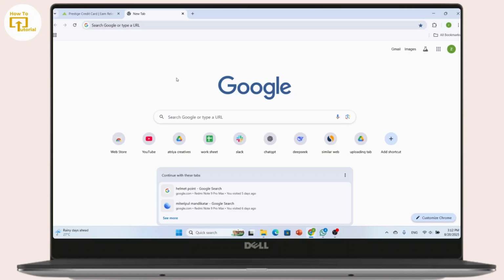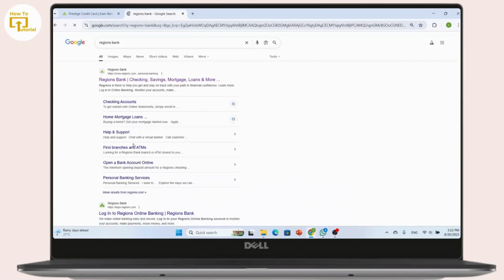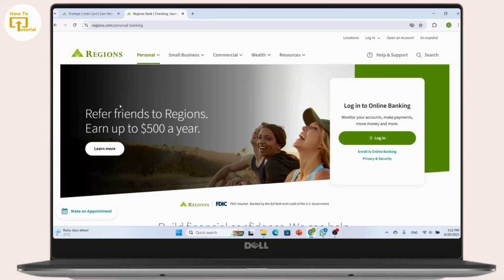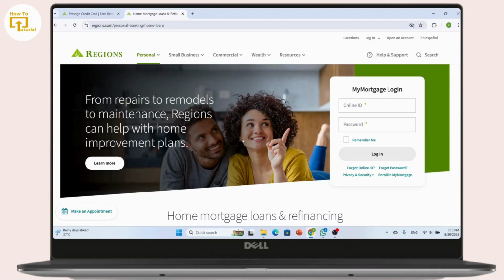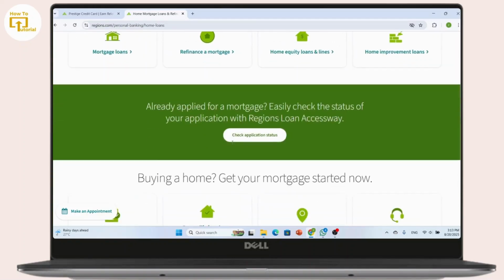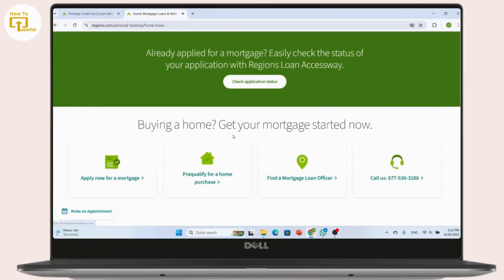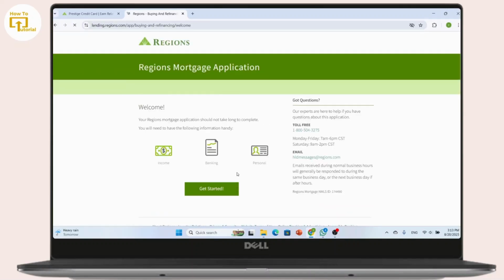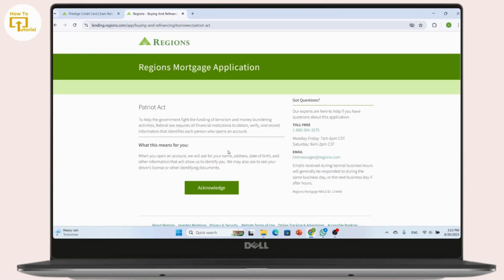How to Apply For a Mortgage Using Regions Bank Online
How to Apply For a Mortgage Using Regions Bank Online @LoginHelps
Learn how to easily apply for a mortgage online with Regions Bank. In this step-by-step tutorial, we show you how to navigate the Regions Bank website, log in, fill out your mortgage application, provide financial info, review loan options, and submit your application. Whether you're a first-time homebuyer or looking to refinance, this guide will make your online mortgage application simple and stress-free.

Chapter Timestamps:
00:00:00 - Introduction
Learn how to apply for a mortgage online using Regions Bank.

00:00:10 - Open Browser & Search Regions Bank
Open any web browser and search for Regions Bank official website.

00:00:20 - Log In to Regions Bank
Click the first link in search results and log in using your credentials.

00:00:35 - Navigate to Loans
Go to "Loans" section and select "Mortgage."

00:00:50 - Start Mortgage Application
Click "Apply Now" and fill out your personal and property details.

00:01:05 - Enter Financial Information
Provide income, employment, and existing debts for the application.

00:01:20 - Review & Submit Application
Check available mortgage options, rates, and terms, then submit your application.

00:01:35 - Confirmation & Next Steps
Regions Bank confirms receipt and guides you through the next steps.

00:01:43 - Conclusion